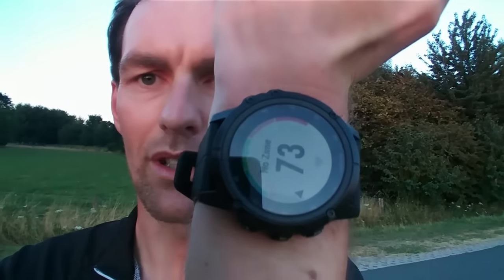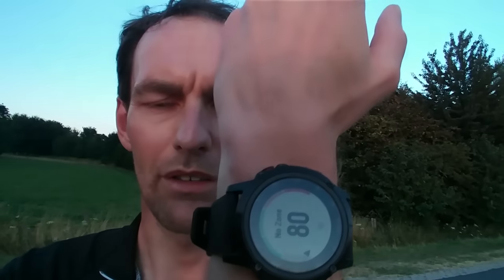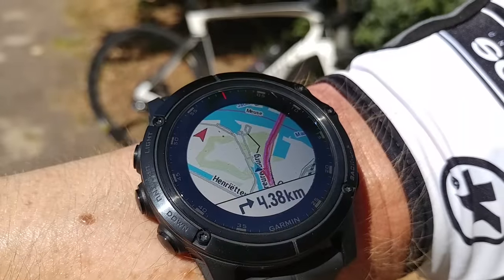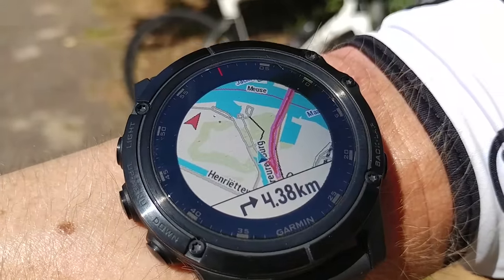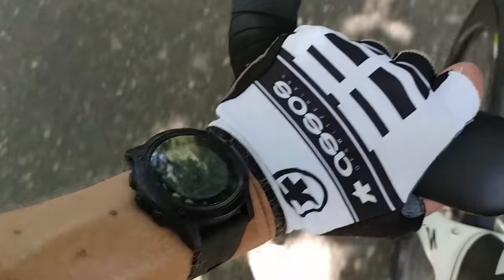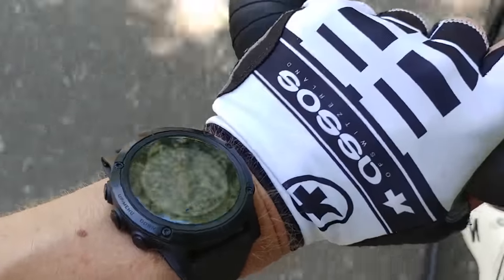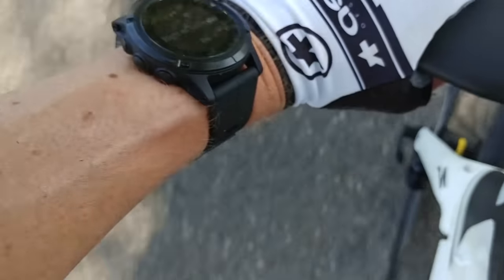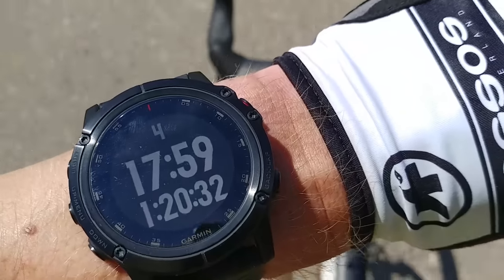Garmin Fenix 5 Plus In-Depth Review with color navigation running cycling!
Features
Powered by precise GPS, the color TOPO U.S. mapping, routable run/bike maps and outdoor navigation features help ensure you make it to your destination—and make it back
Besides the 3-axis compass, gyroscope and barometric altimeter, built-in GPS and GLONASS navigation sensors track accurately in more challenging environments than GPS alone
Round-trip Run and Ride routing options give you the ability to enter a distance you'd like to run or cycle and have the watch suggest appropriate courses
Easy-to-read guidance cues provide banners on the display that show upcoming turns
Around Me map mode provides nearby points of interest, waypoints and other locations in a simple graphical interface for navigating in unfamiliar environments
Wrist-based heart rate technology lets you monitor your heart rate without wearing a chest strap; watch uses heart rate to track calories burned and quantify fitness intensity
Keep key data at your fingertips with a performance widget that shows your training status, training load and more
Data overlays on the map highlight key information so you don't have to switch screens while in an activity
Preloaded activity profiles cover many of your sports and adventures, including swimming, skiing, paddling, golf and more
Sophisticated training features monitor your form and performance, including training status/effect, VO2 max, race predictor and recovery advice/timer
Advanced running dynamics allow you to go further with your running data; it taps into extended physiological metrics to help improve your form and overall performance
Pair with a heart rate chest strap (sold separately) to access additional metrics including vertical oscillation and ratio, ground contact time, balance and stress score
Use as an activity tracker for counting steps, calories and distance throughout your day
GroupTrack lets you keep tabs on your companions for adventures such as skiing; LiveTrack allows friends to follow your adventures in real time
Preloaded with more than 40,000 golf courses around the world
Rugged case is water-resistant to 100m; it features a stainless steel bezel, buttons and rear case along with a high-strength, scratch-resistant sapphire lens
Slate Gray/Metal watch features a metal band and includes a second silicone QuickFit band; Slate Gray/Black watch comes with a silicone QuickFit watch band
QuickFit bands make it easy to mix and match styles to go with any activity—no tools required